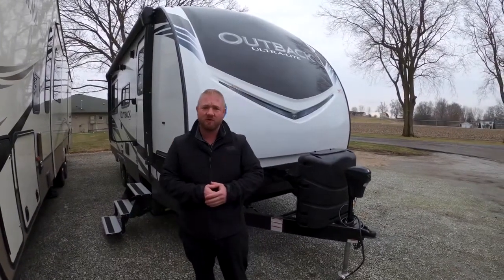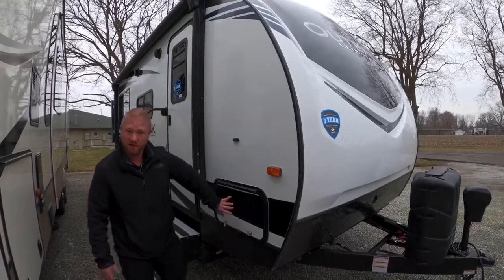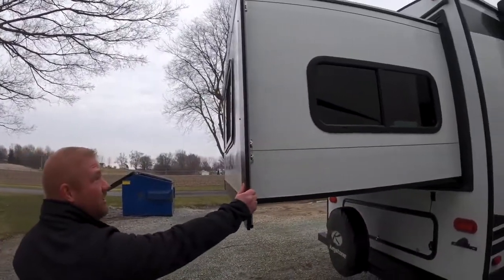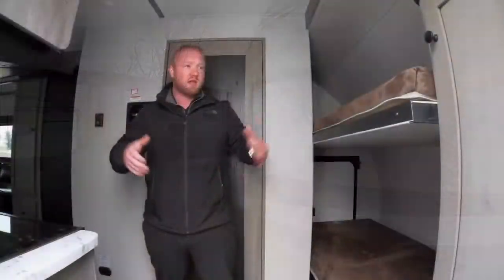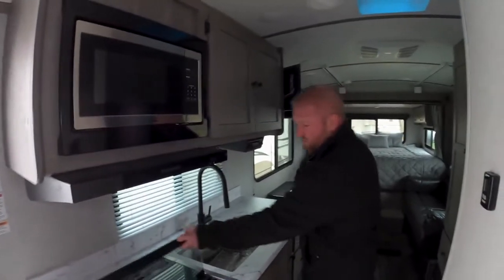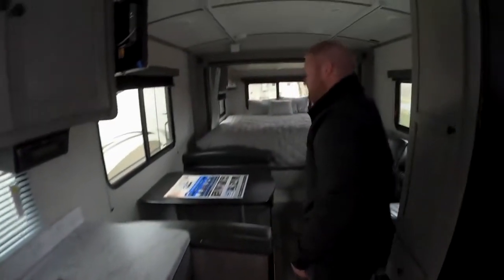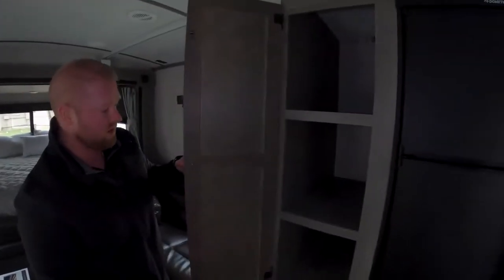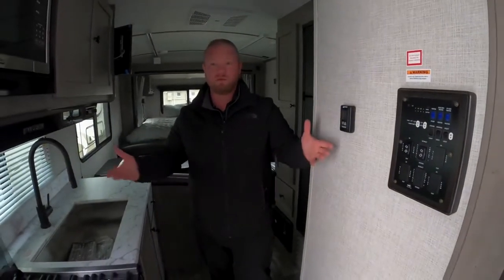The Outback 210URS - A very cool cool lite weight camper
This weeks Walk Thru Wednesday we tour the Outback 210URS. This is a very cool lite weight camper.